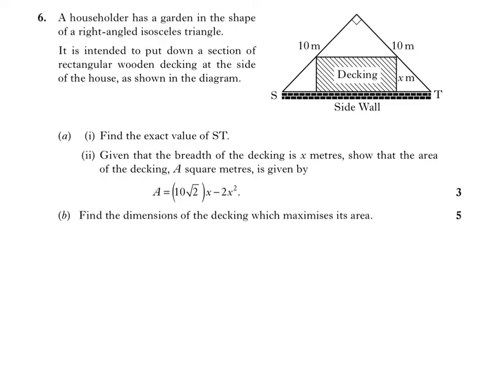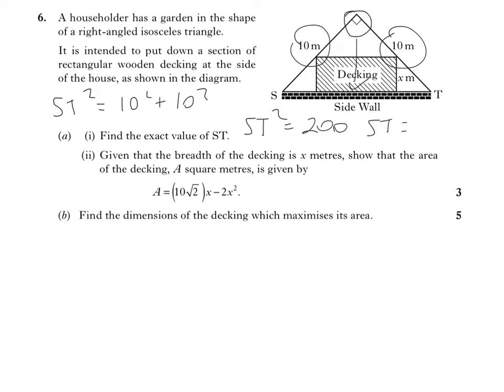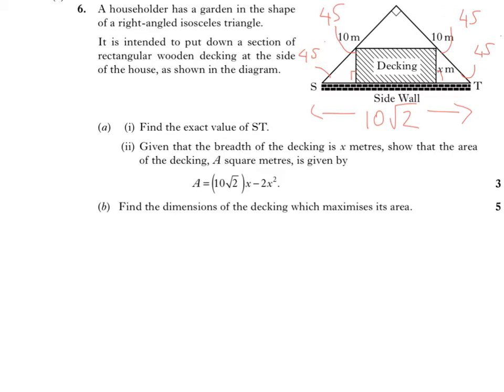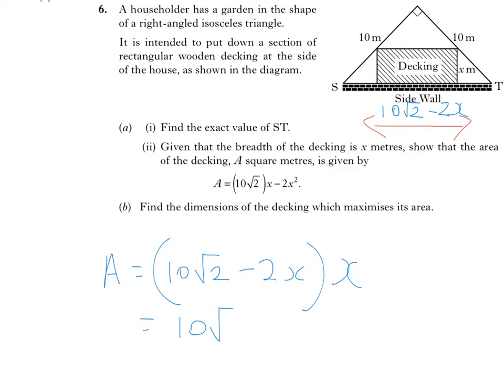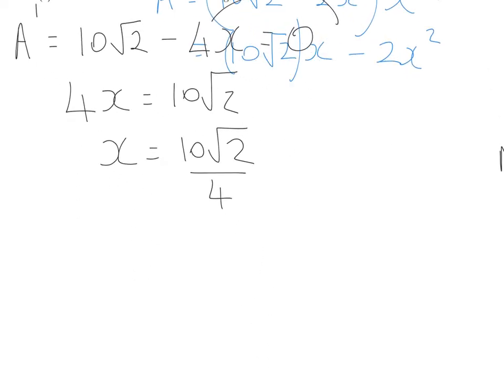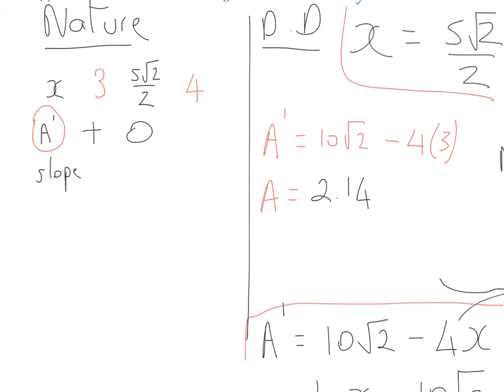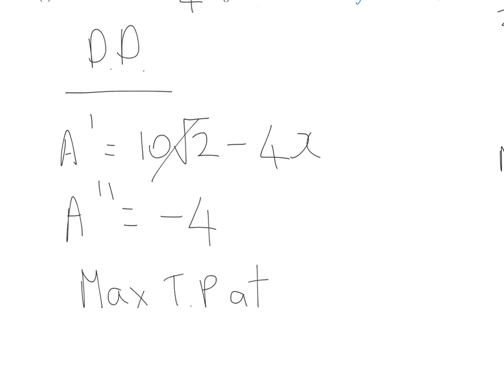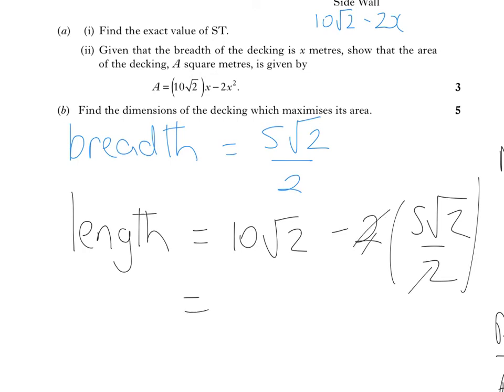h section 13 (optimization) part 2